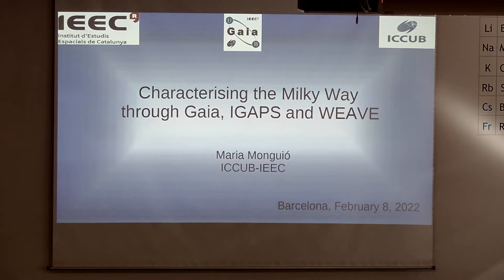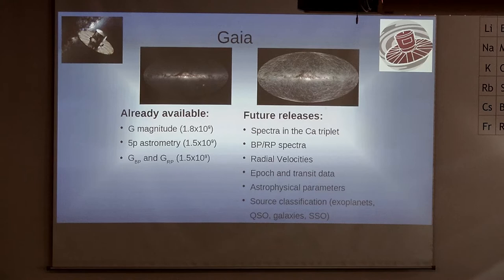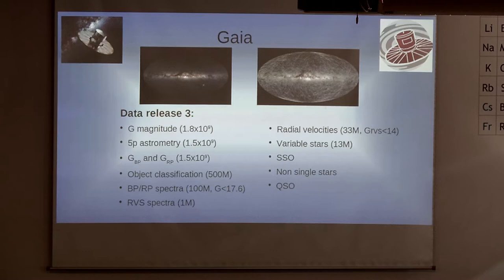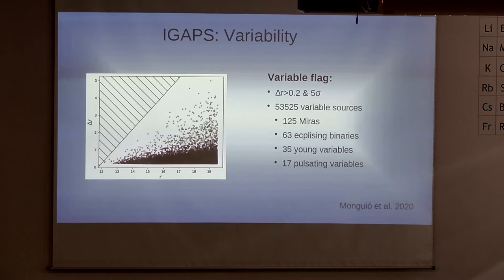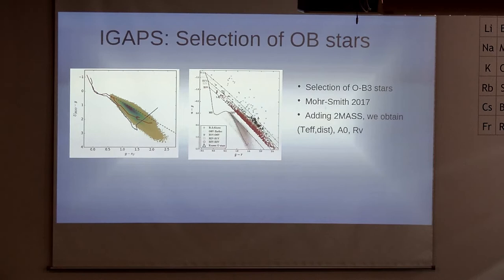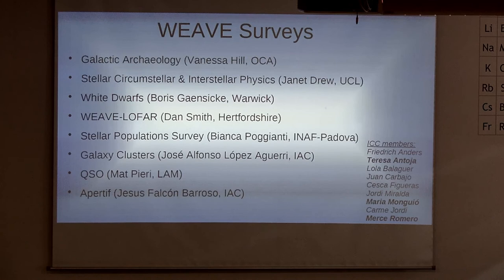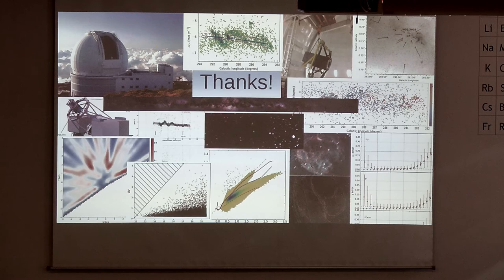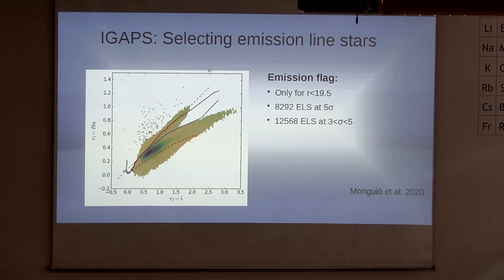Characterising the Milky Way through Gaia, IGAPS and WEAVE by Maria Monguió (ICCUB)